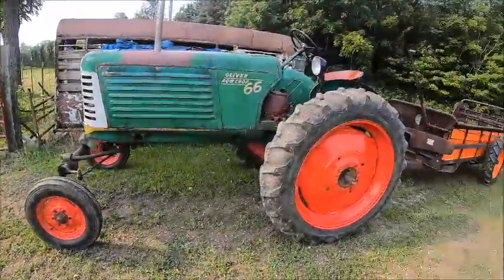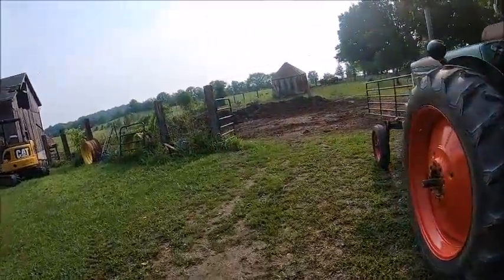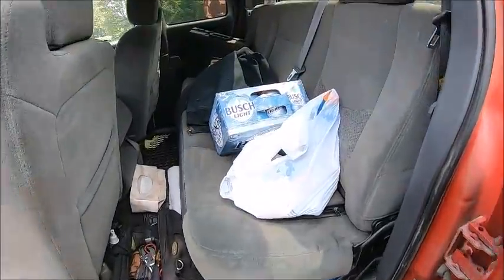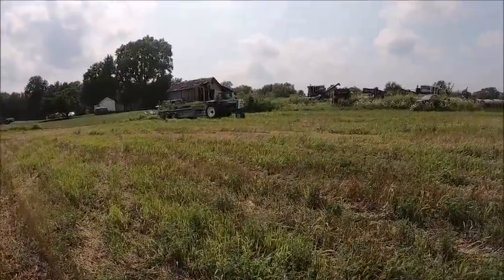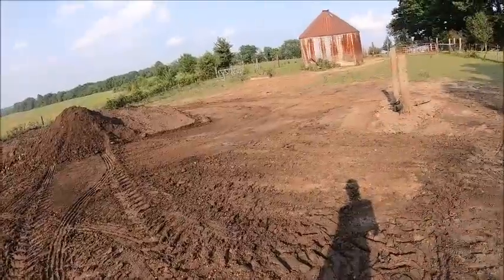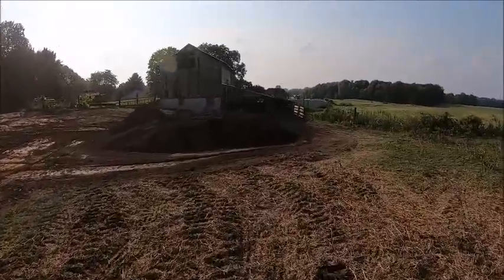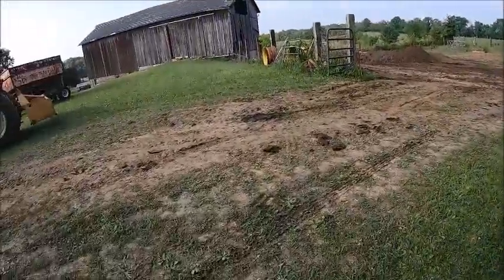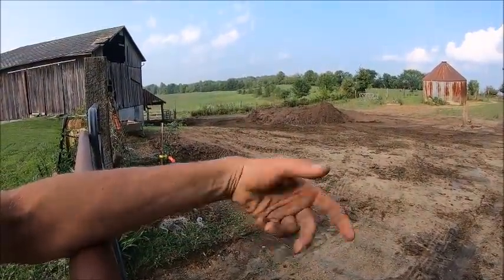Moving A Mountain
3 tractors and spreaders going today.